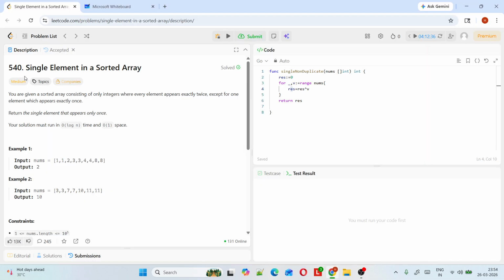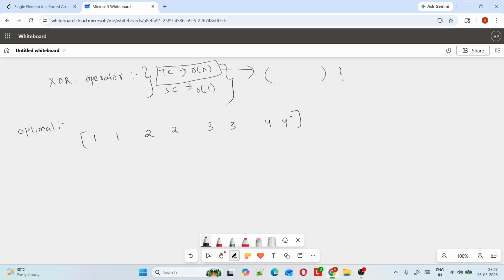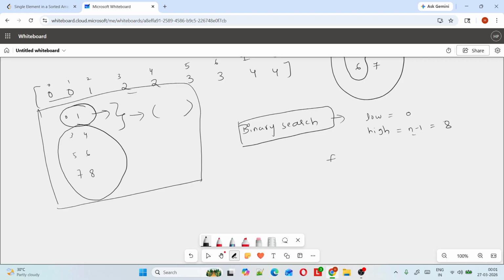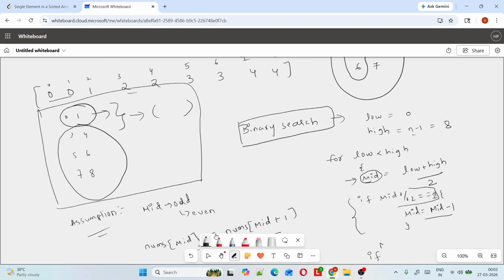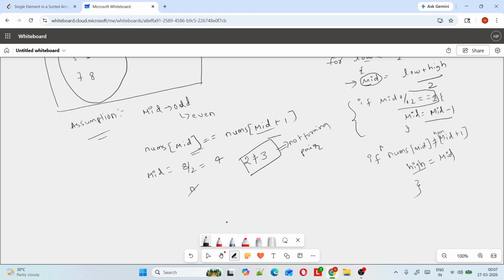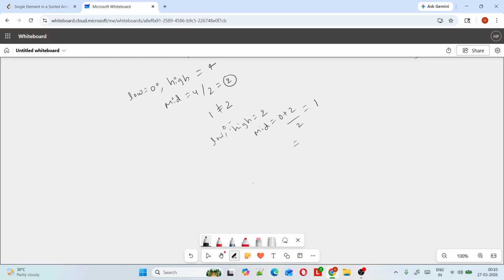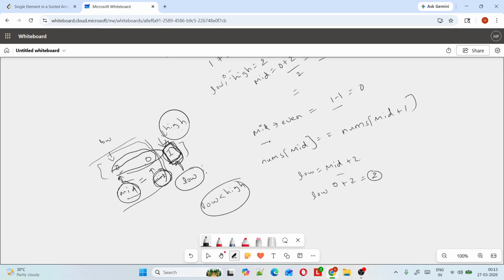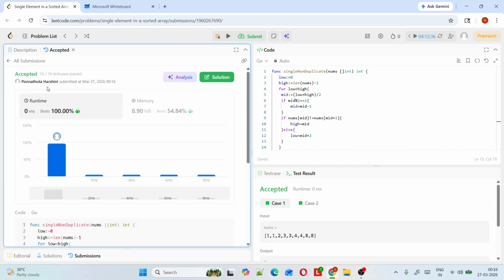LeetCode 540 | Find Single Element in a Sorted Array | Binary Search ⚡ (Golang)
Struggling with Binary Search? 😅
Let’s solve LeetCode 540 - Find Single Element in a Sorted Array using an optimal approach!

👉 Understand the pattern in sorted arrays
👉 Learn how to use Binary Search to find the single element
👉 Solve in O(log n) time complexity

💻 Perfect for coding interviews & DSA preparation

🔥 Topics Covered:
- Binary Search Pattern
- Even/Odd Index Trick
- Single Element Logic

🚀 Master Binary Search with real interview problems!